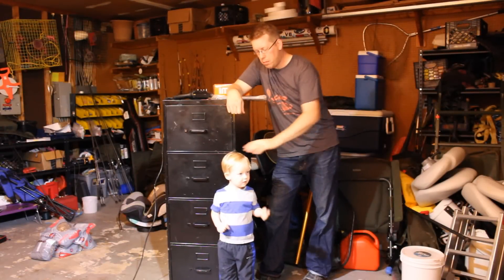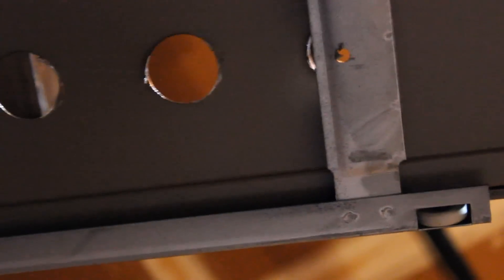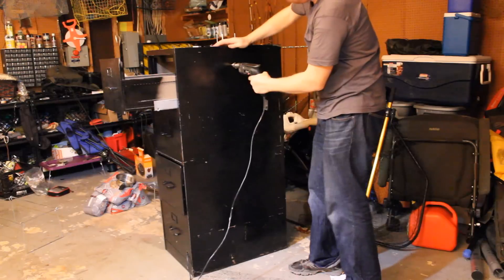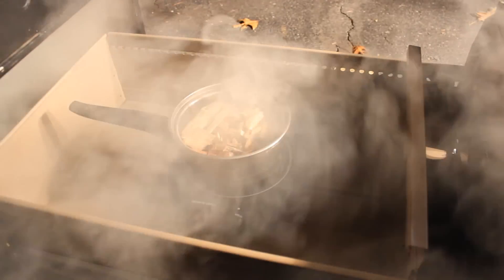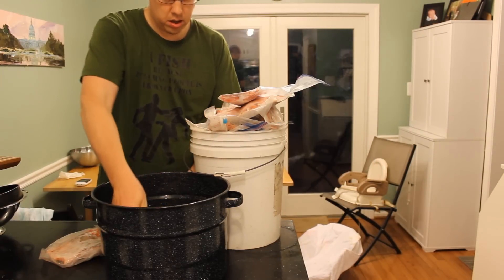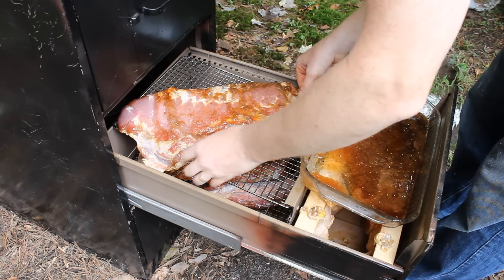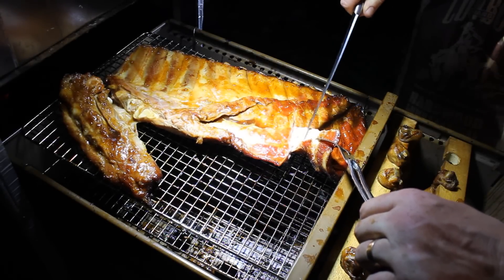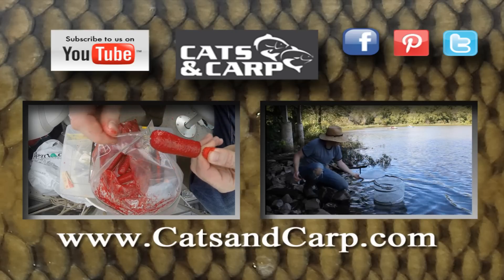How to build a smoker barbecue from a file cabinet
This video explains How to build a smoker or barbecue from a file cabinet with step by step video and instruction plus a really simple beginner recipe. If you want to build a smoker or barbecue then consider making one from a file cabinet. It takes only a few hours, minimum tools, it works great and it the whole thing can easily cost $20 - $40 if you don't have to buy the tools or if you have a little creativity. Here is a list of what you will need to build a file cabinet smoker / barbecue.

A four drawer vertical file cabinet (get for free off craigslist.com)
2"x1"x16" piece of wood x 15
chicken wire or 1/2" hardware cloth
Reflectix Duct wrap insulation (optinal) $8.00 for 25' x 4' at Lowes
coat hangers x 2
wire cutters
A corded drill
A 1" wood drill bit (only if you want to cook drum sticks)
An old pot or pan or coffee can
1 3/8" stepped drill bit $9.95

1100 W electric hot plate $13.99

4 barbecue thermometers $12.99 for two

Cooling racks x2 $9.95

Mesquite wood chips $3.99 for 3 lbs